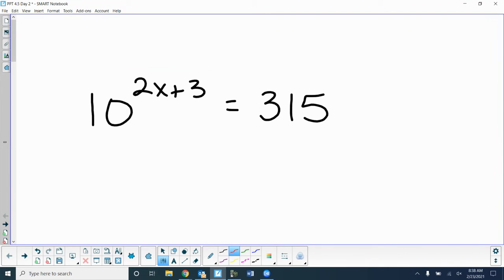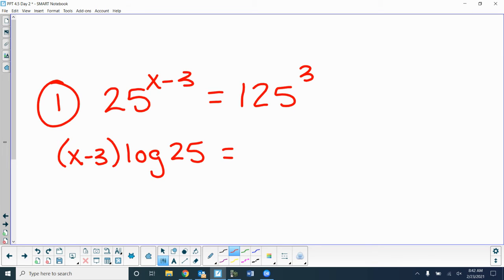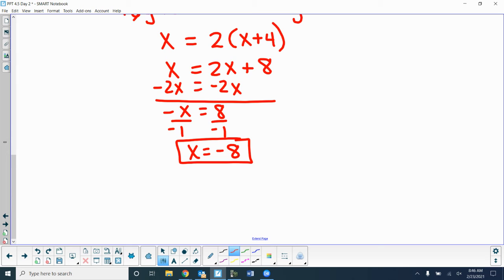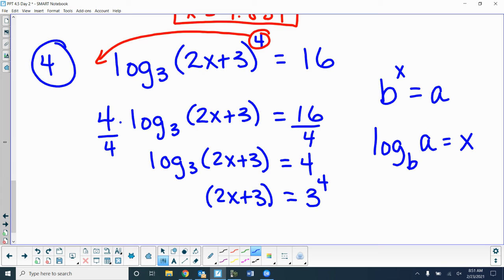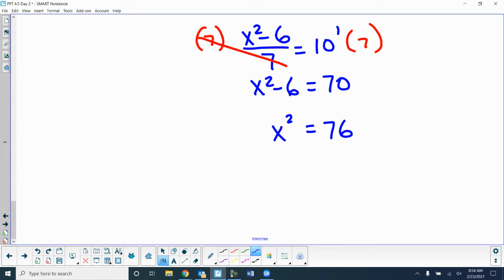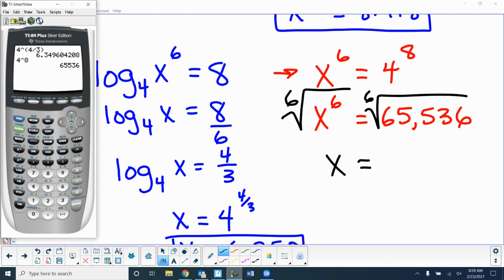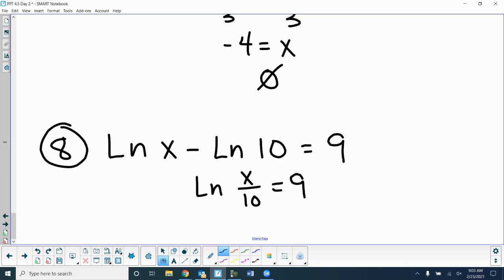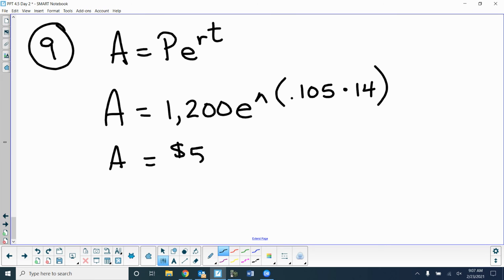Alg. 2, PQ 7.5-7.6 answers, 2/23/21